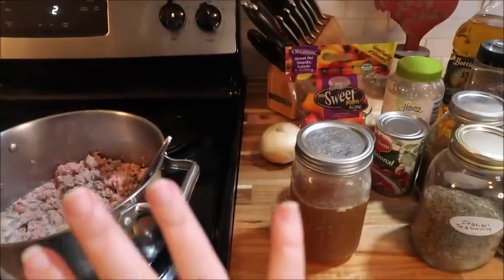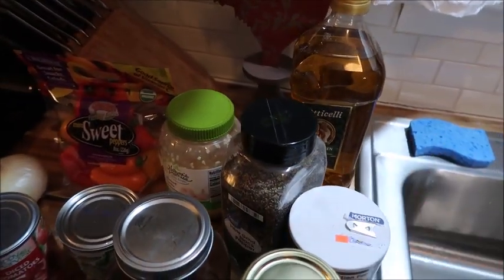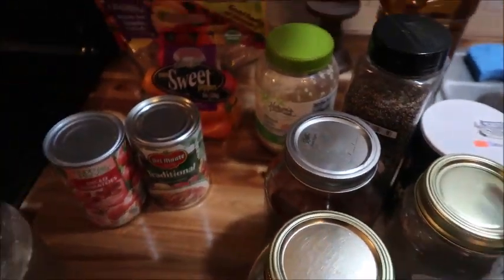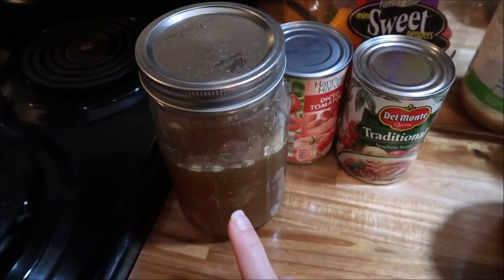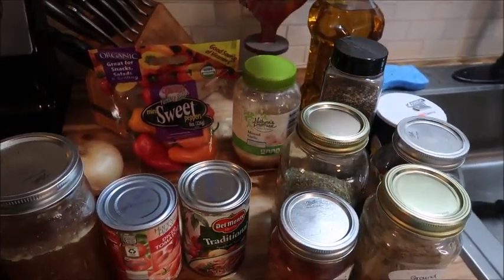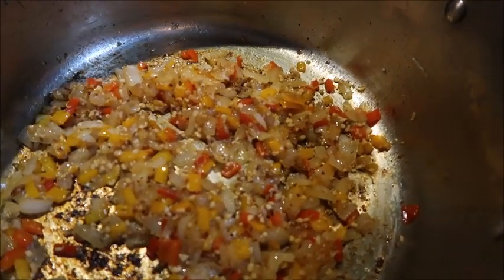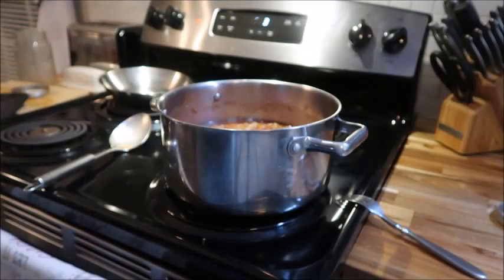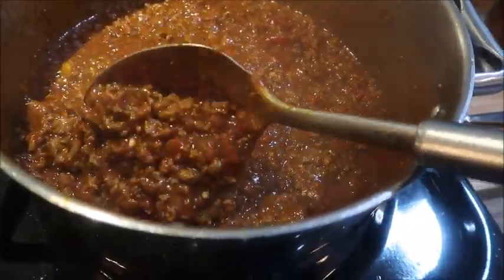Amanda's Famous Hot Dog Chili Recipe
Get your Butcherbox to get 2 pounds of ground beef FREE for the life of your subscription!!
This deal lasts only until January 20, 2022!

Here is the recipe for my FAMOUS Hot Dog Chili-
Here are the ingredients I used:
2 lbs. of ground meat (turkey or beef)
2 tbsp. olive oil (plus 2 more if using ground turkey)
1 onion, diced finely
1 pepper, diced finely
4 tsp. garlic, diced finely
1 15 oz. can diced tomatoes
1 15 oz. can tomato sauce
2 1/2 tbs. chili powder
2 1/2 tsp. ground cumin
2 1/2 tsp. Italian seasoning
2 1/2 tsp. smoked paprika
3 cups beef or chicken broth (adjust to make the chili as thick as you like)
add flour to thicken if necessary

Cook ground meat.  Remove from pan. Add olive oil, onions, and peppers to the same pan.  Cook low and slow until onions are translucent. Add garlic and cook a few minutes longer on low heat being careful not to burn veggies.  Add cooked meat back to pan along with all of the other ingredients. Bring to a low boil. Cook uncovered for  20 minutes, stirring occasionally or until chili is as thick as you prefer.  Add a little flour to thicken if you get impatient;)
If you are interested in our Faith Based Content?  You can watch us and our Bible Studies on the Fundamental Faith Channel.  We do a Bible Study every night, with additional videos whenever they can.